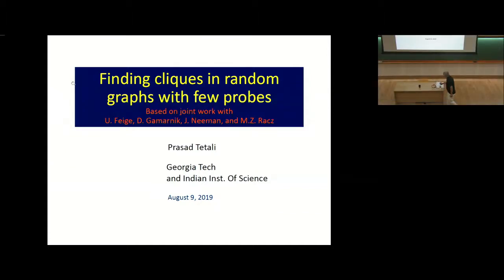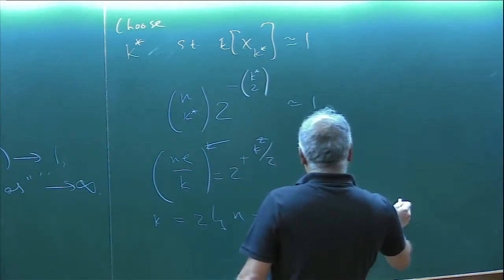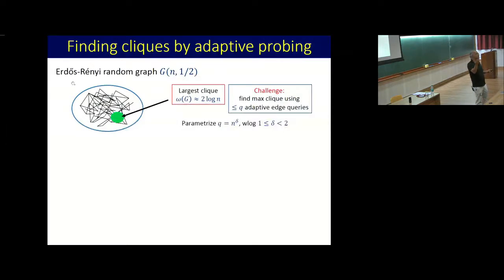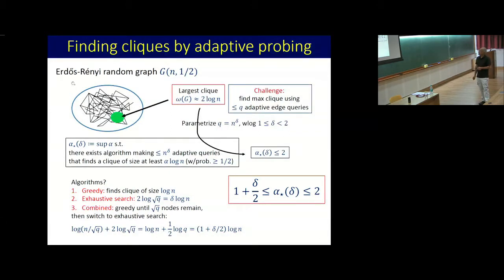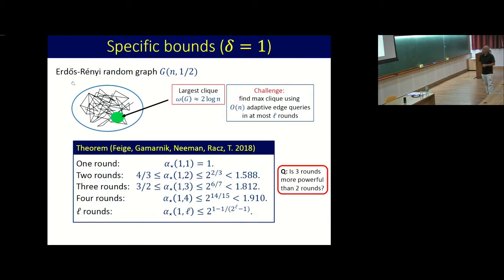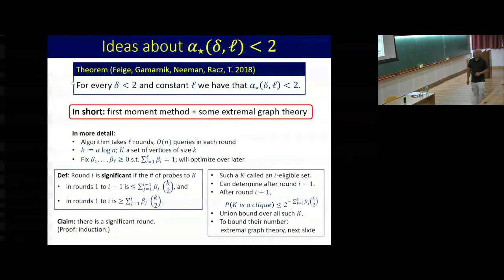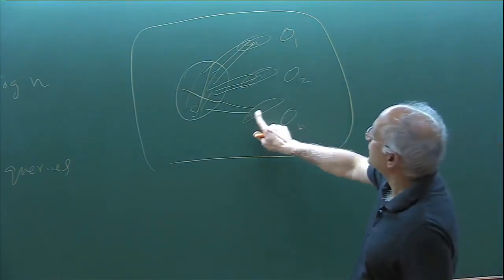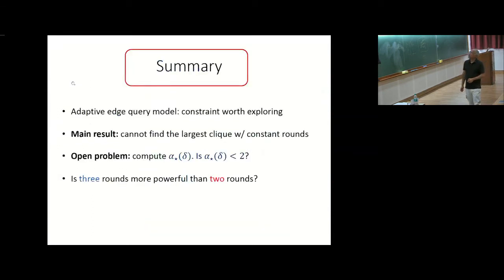Finding Cliques with Few Probes by Prasad Tetali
DATE & TIME: 05 August 2019 to 17 August 2019

0:00:00 Finding cliques in random graphs with few probes
0:01:34 Finding cliques
0:12:32 Adaptive probing
0:13:11 Finding cliques by adaptive probing
0:21:11 Adaptive probing w/ few rounds
0:25:57 Specific bounds (8 = 1)
0:28:04 Algorithms
0:34:23 Ideas about a* (8, l) 2
0:37:45 An extremal problem
0:46:20 Finding a planted clique via probing
0:48:00 Summary